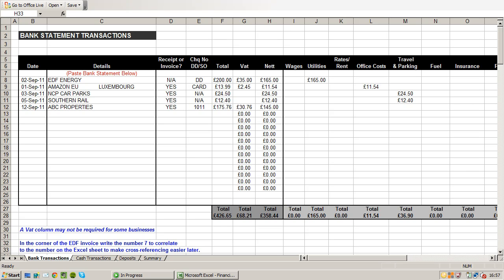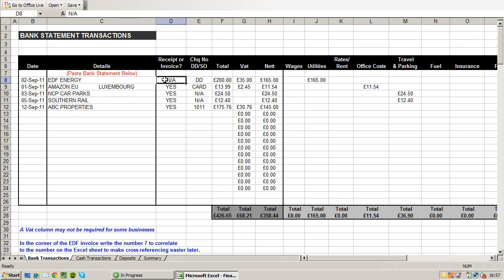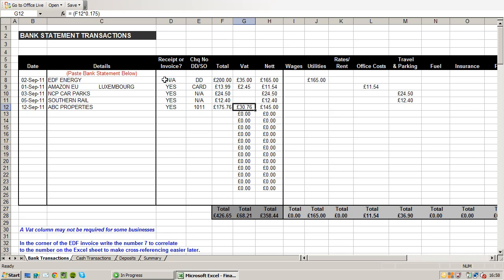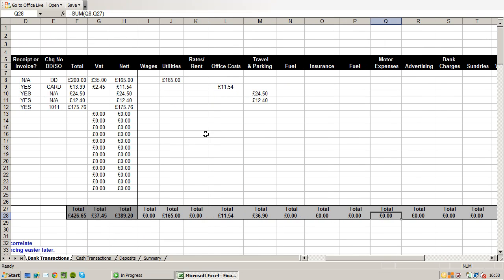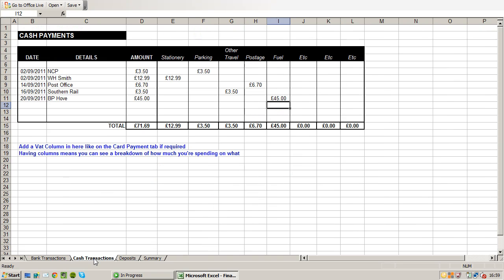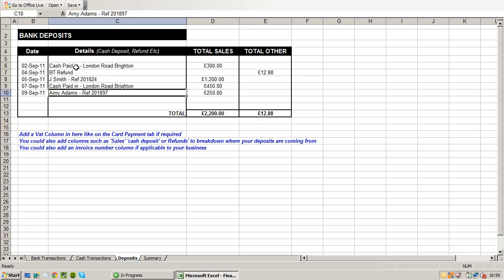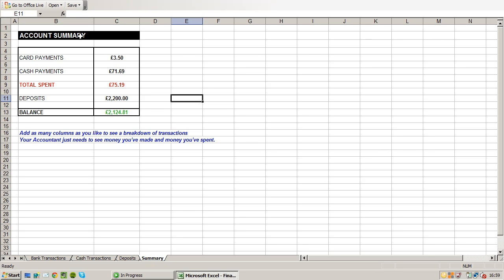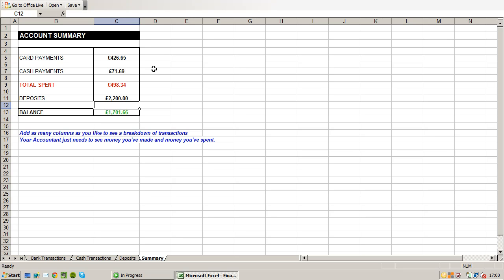Using an Excel Spreadsheet to Record and Break Down Business Expenses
A simple way for any small business to record their monthly business expenses and see a category breakdown of what they're spending.

Hi there 👋 If you're new here my name is Joanne Munro and I help admin superstars become kick-ass Virtual Assistants. I have an entire website on how to set up a successful VA business as well as tons of free courses and downloads.

*PS: your hair looks amazing today.*❤️

🔗 LINKS

★ Drop me a line: support[at]thevahandbook.com